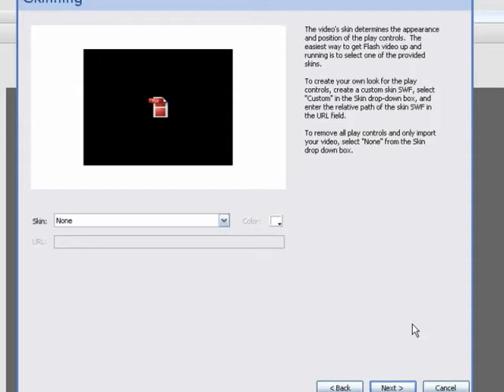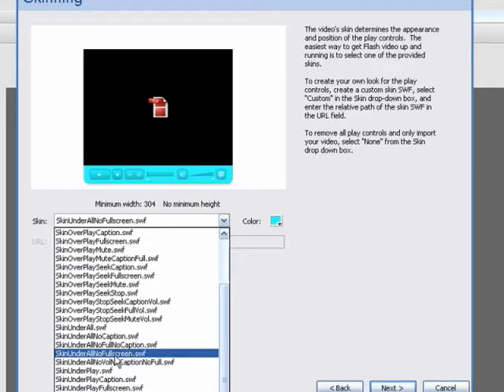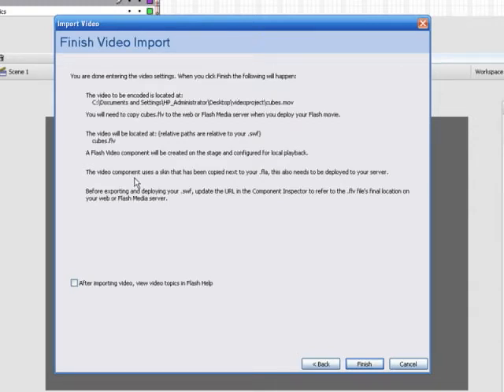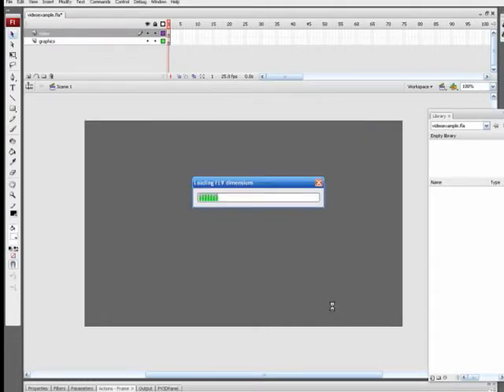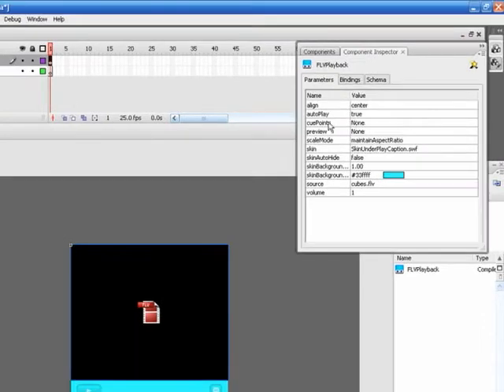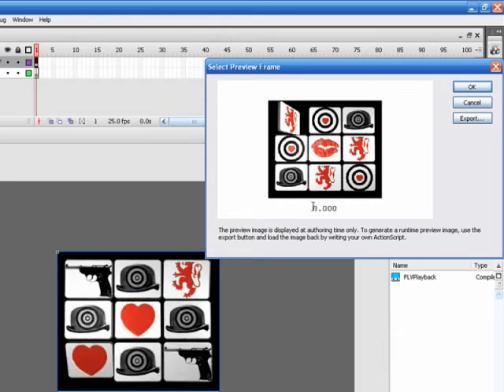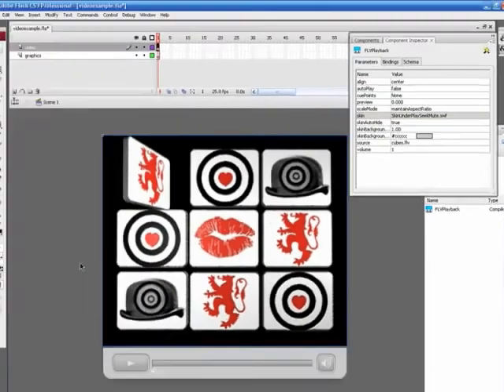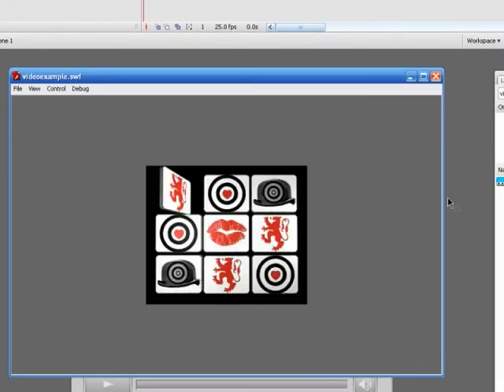Quick and easy video in Flash part 2